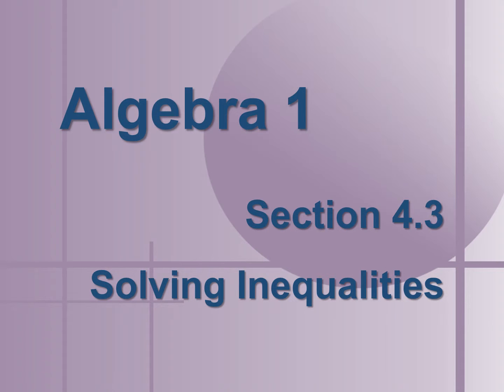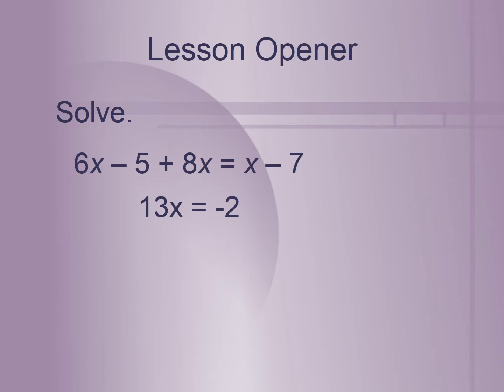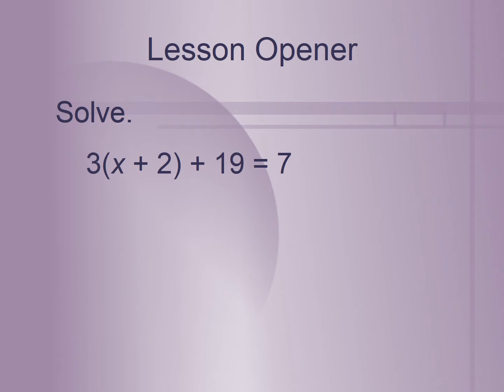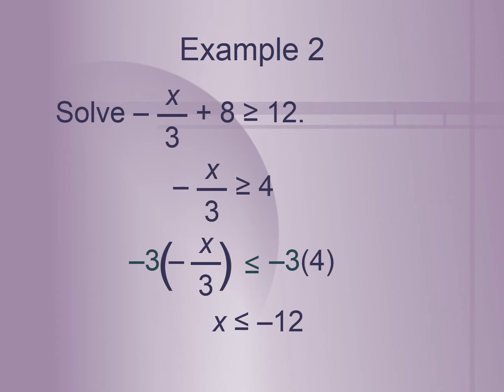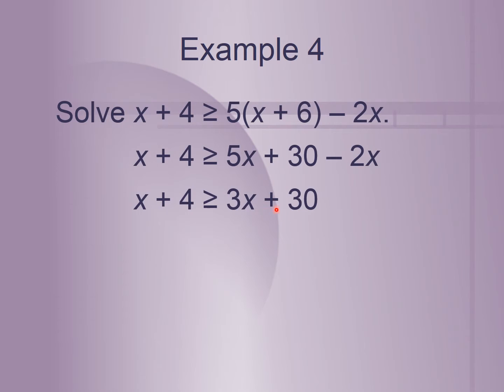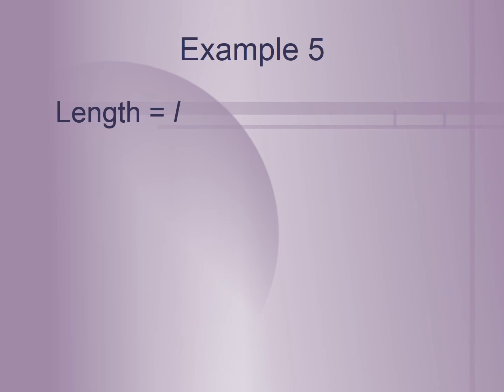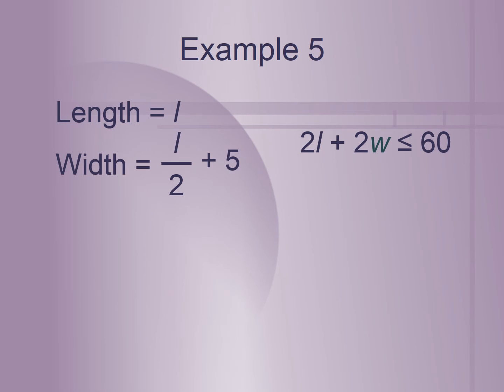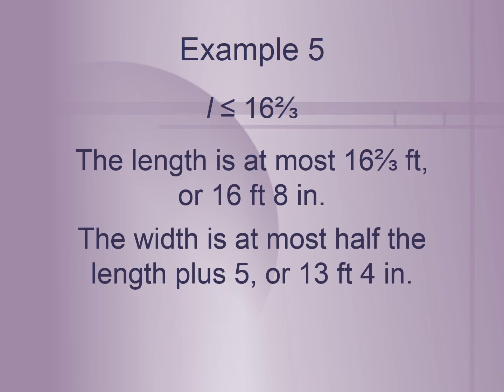Solving Inequalities (Algebra 1 4.3)